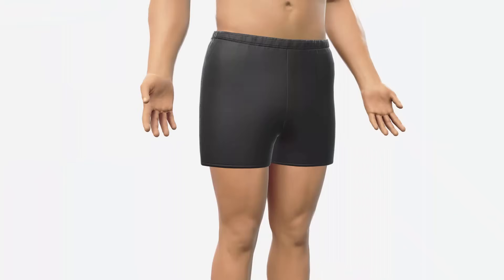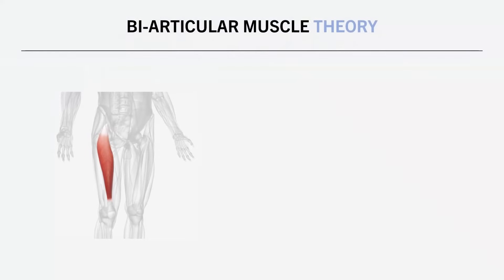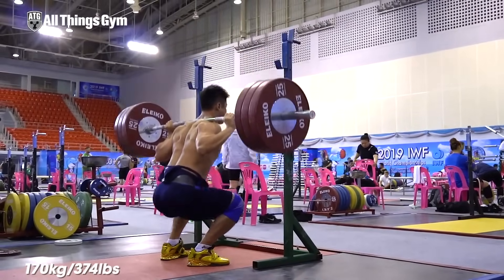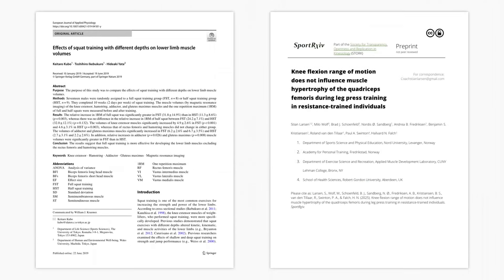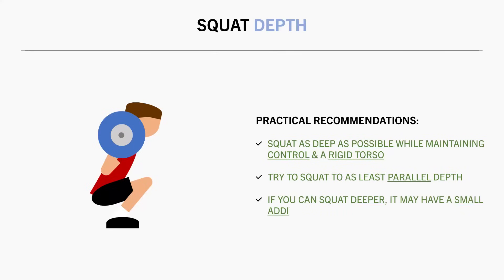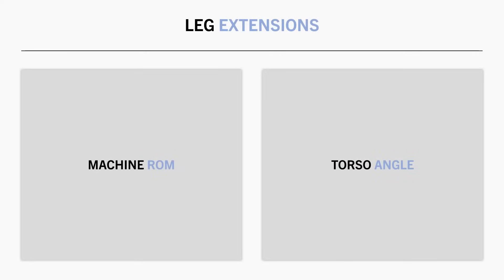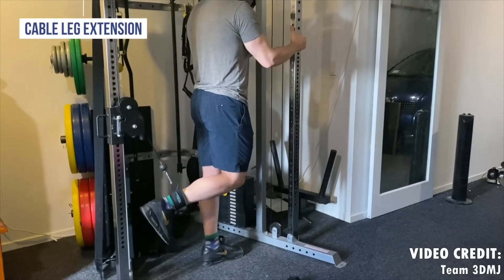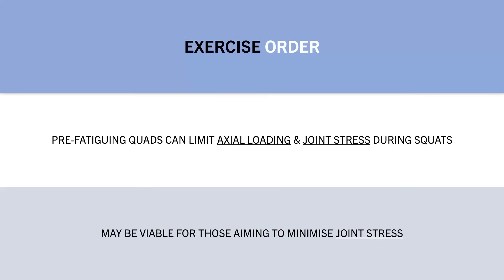Quadriceps Hypertrophy Training Fundamentals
STUDIES

TIMESTAMPS
00:00 Anatomy
1:50 Functions
03:19 Exercises
06:17 Setup & Technique
13:42 Programming Considerations